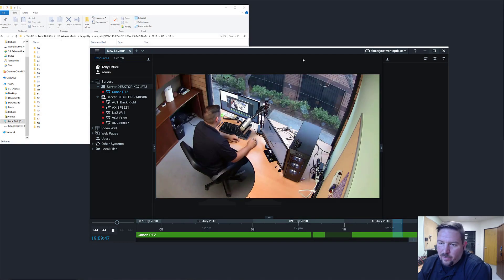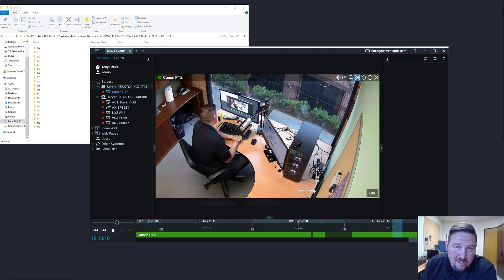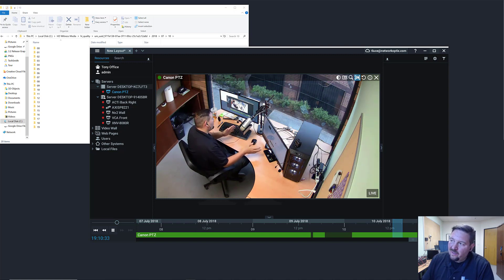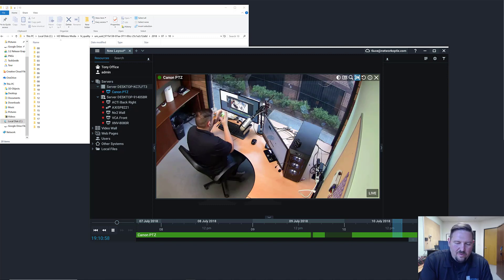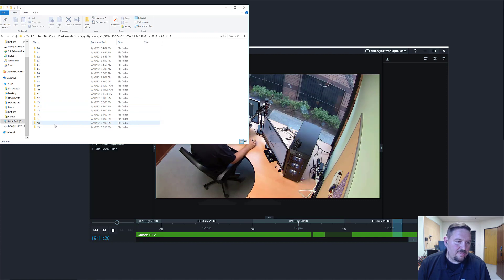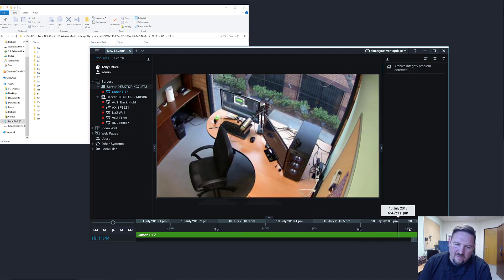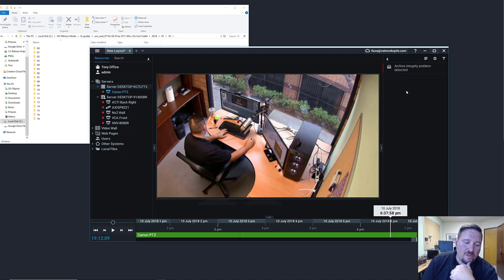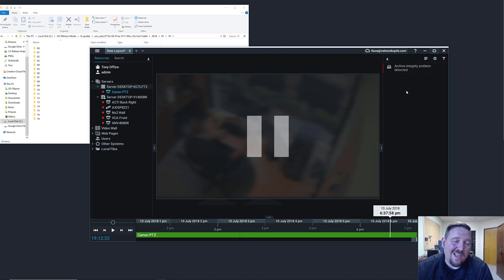Archive Integrity Check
A new feature in Nx Witness v3.2 Archive Integrity Check creates a notification anytime an operator attempts to view part of the storage archive that has been manually modified or moved (e.g. deleted or replaced).